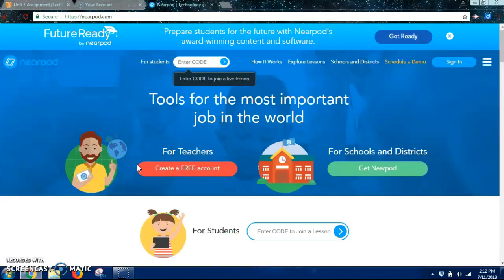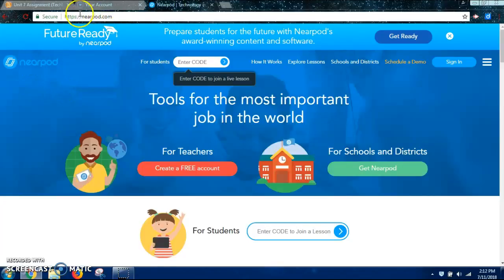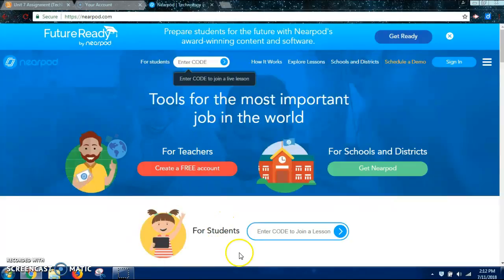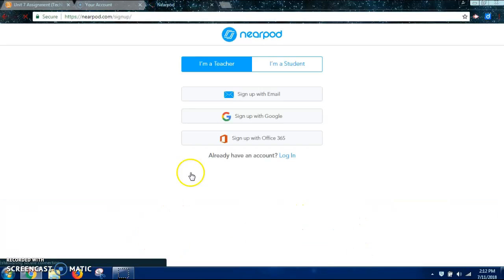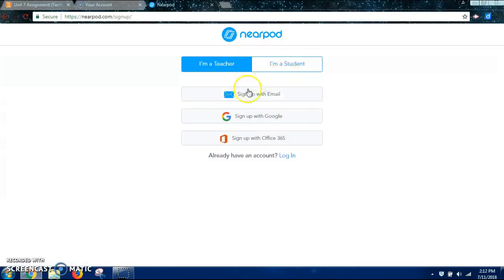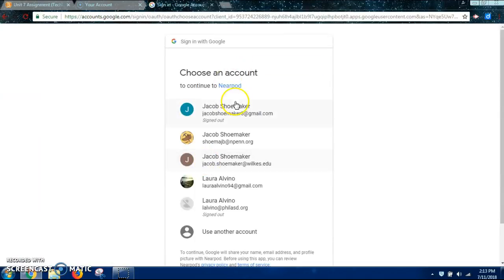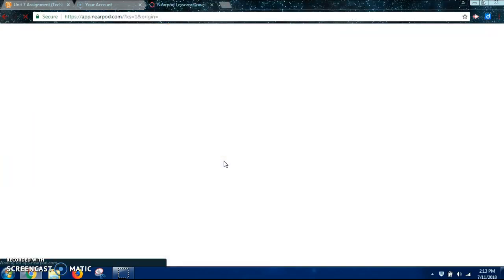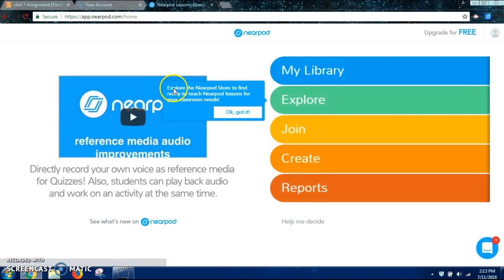Nearpod Sign Up